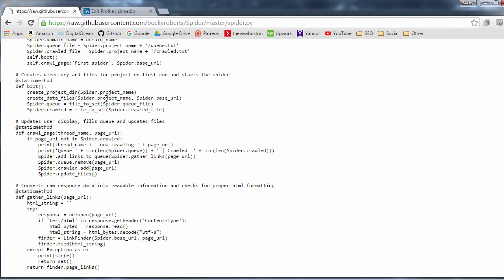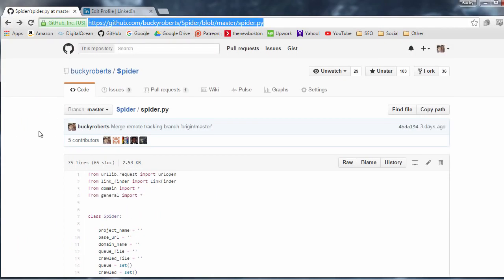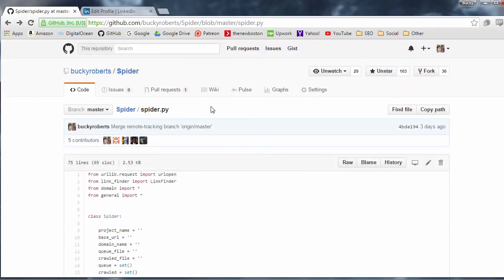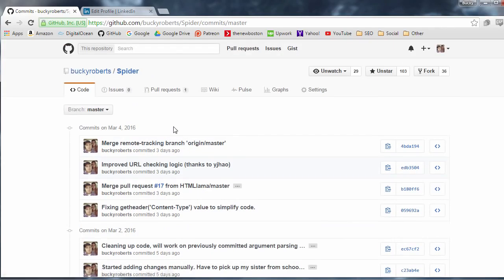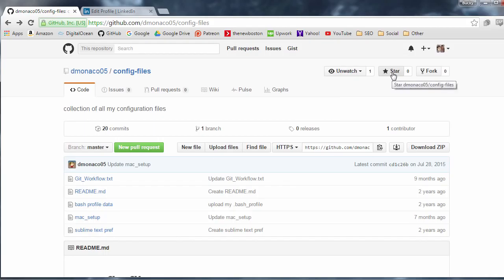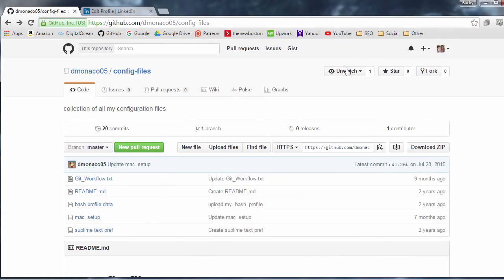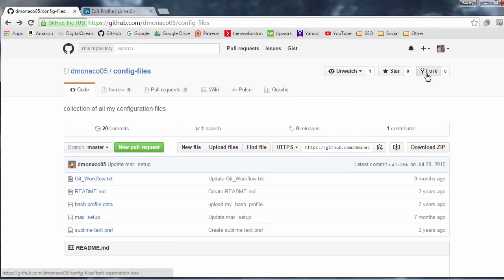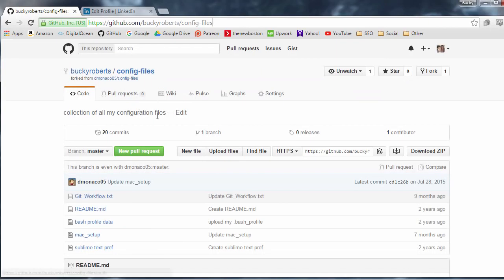Git Tutorial 22 GitHub Watch Star and Fork